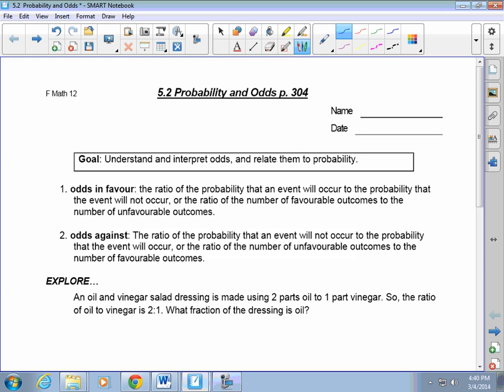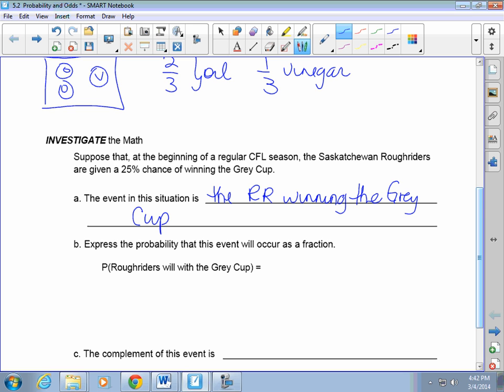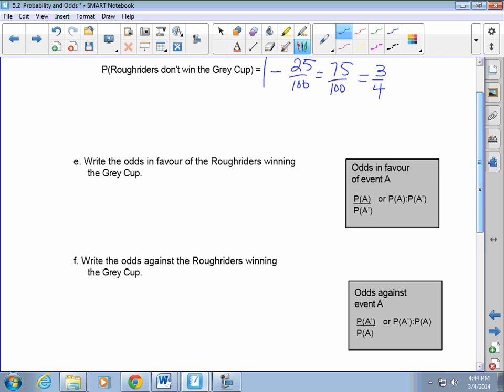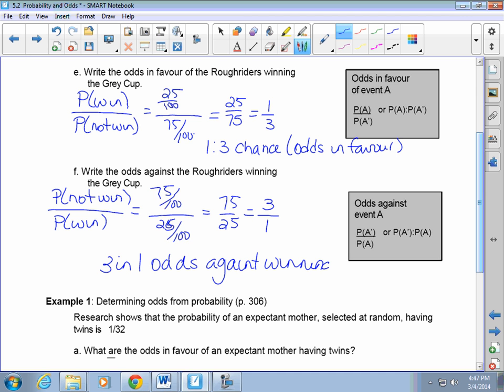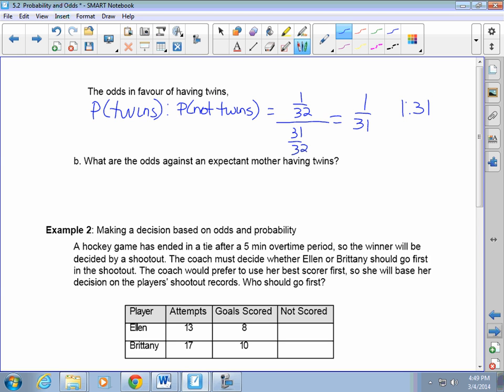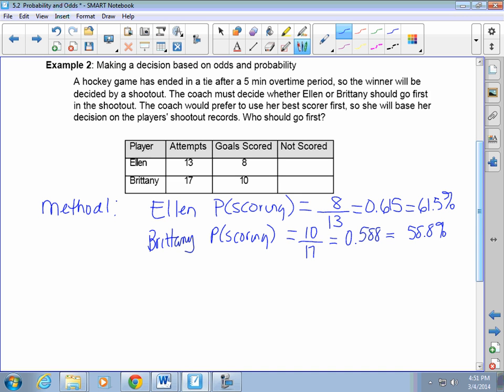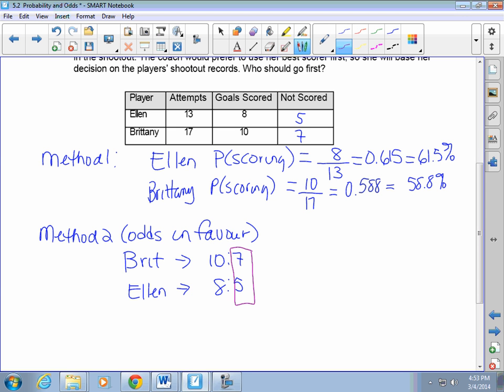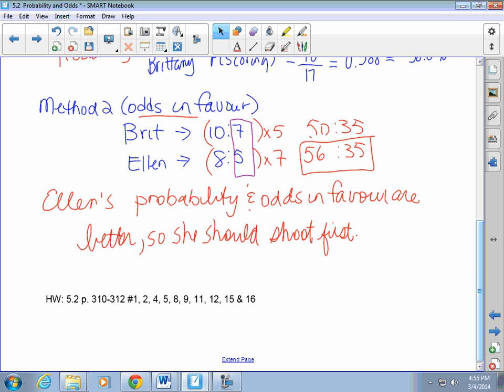FDN30 5 2 Probability and Odds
Using probability and odds to determine outcomes